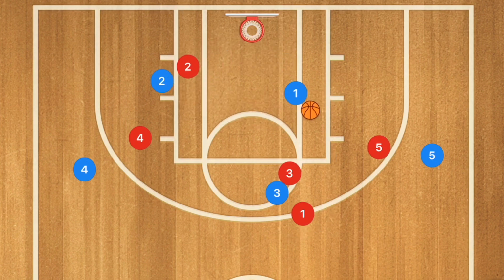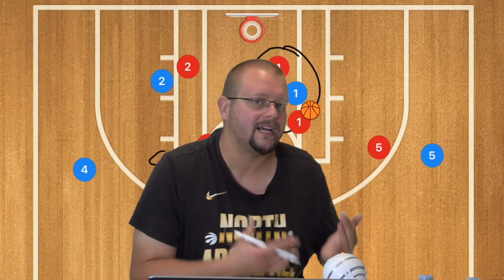Help Defense Strategies in Basketball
Help Defense Strategies in Basketball, in this video I breakdown help defensive strategies in Basketball. The Do's and Dont's of Help defense and how you can teach Help defense.